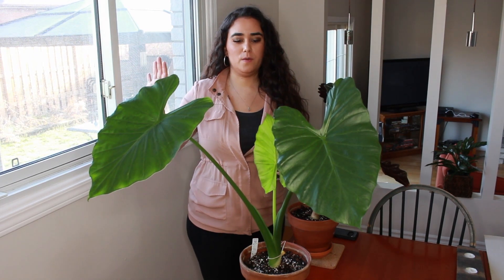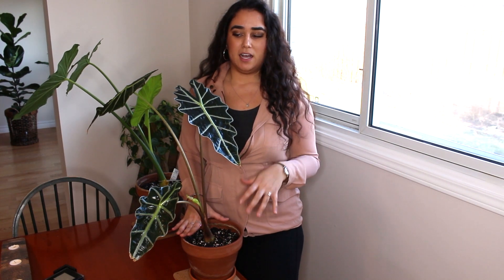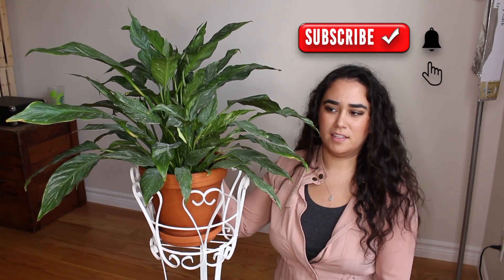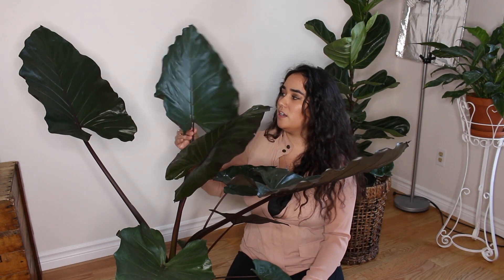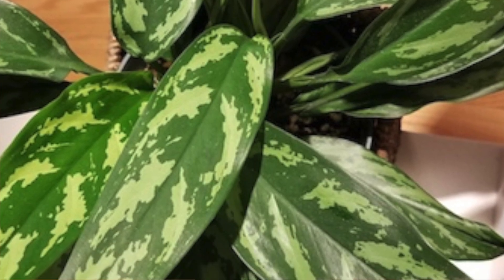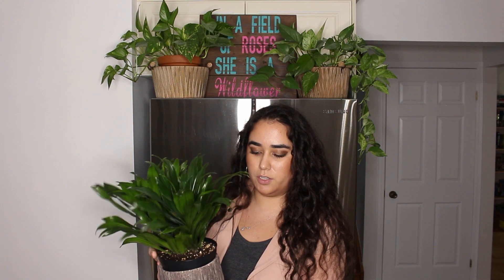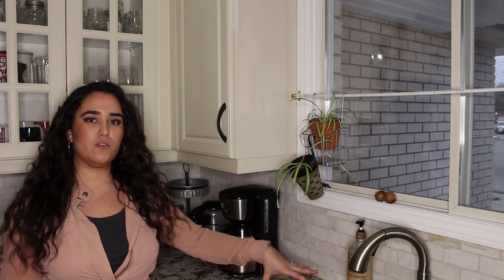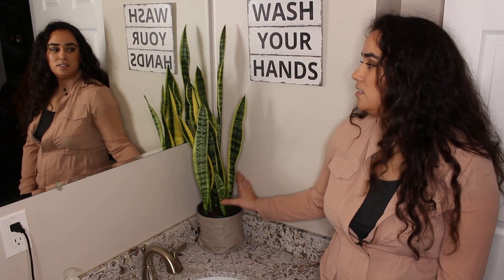HOUSEPLANT TOUR Winter 2021 | PART 1 of 3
Hello! Hola! This is my plant collection as of January 2021. So excited to share with you my plant collection. Winter plant progress and plant tips included. I am (another) plant parent that started collecting plants in March 2020. I show a variety of plants including alocasia, fiddle leaf fig, peperomia, snake plants, and more! This is part 1 of 3 where I share with you all my plants! Also, I share some information and tips on these plants! Thank you for your support and Happy New Year xoxo Mel

ITEM LINK:
Multifunction Kraft Paper Storage Bag Washable Desktop Plant Pot Decoration Bag Reusable Container for Home Storage (Grey-L)